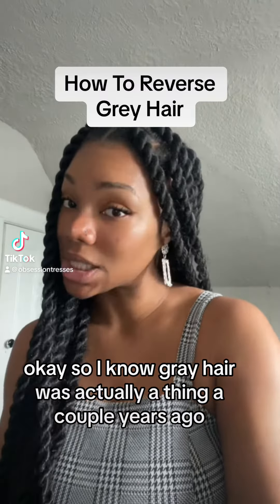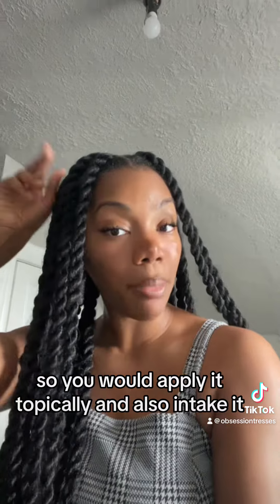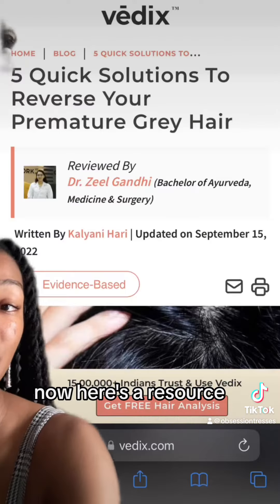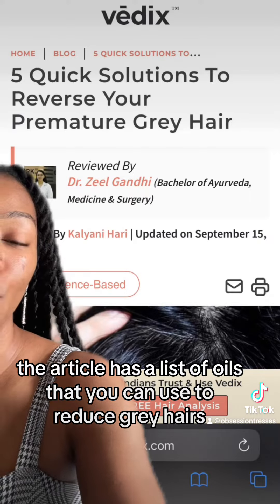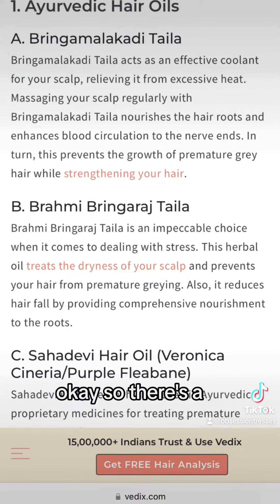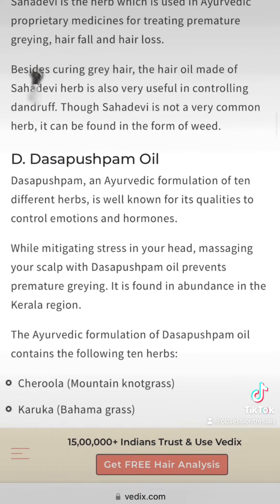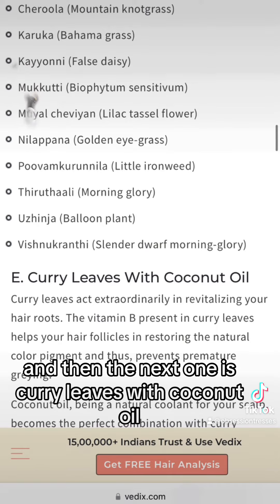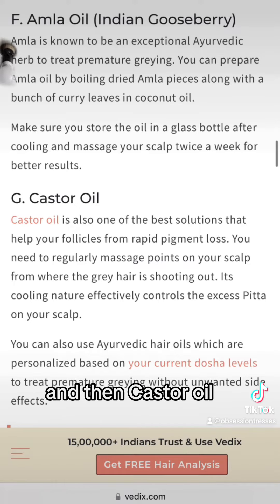How to get rid of premature grey hair